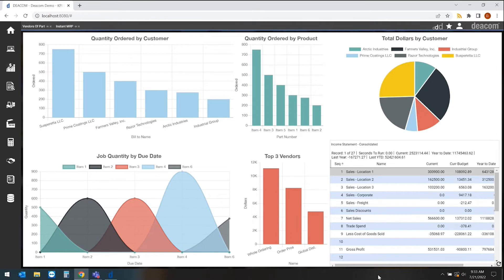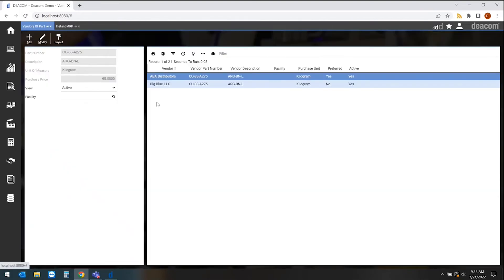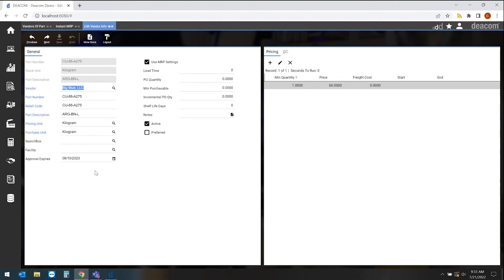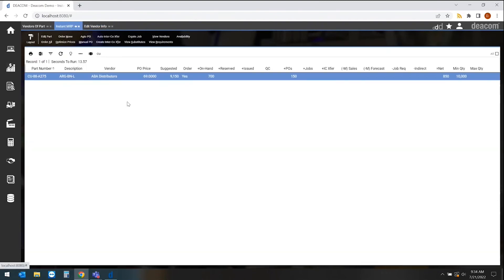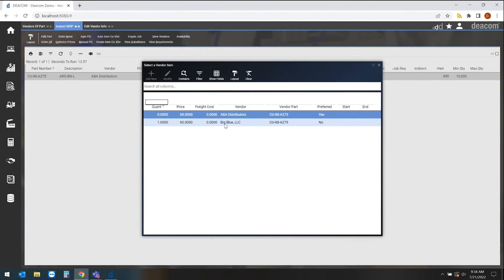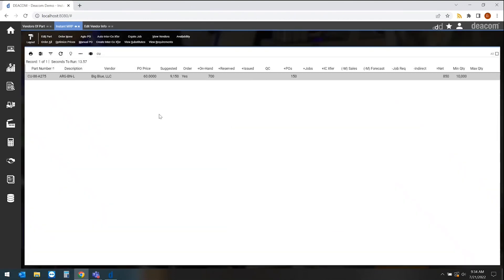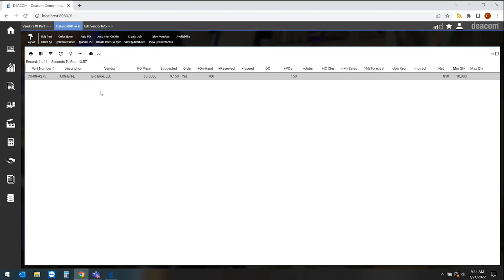Vendor Management with Deacom ERP Software for Batch and Process Manufacturers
Supply chain challenges require manufacturers to have the flexibility to easily switch between vendors who supply the raw materials you need to produce your products. In this demonstration of Deacom ERP, we show how you can set up preferred vendors, along with additional vendors, and based on the production planning dictated by material requirements planning tool, make the determination of which of your vendors can supply those products.